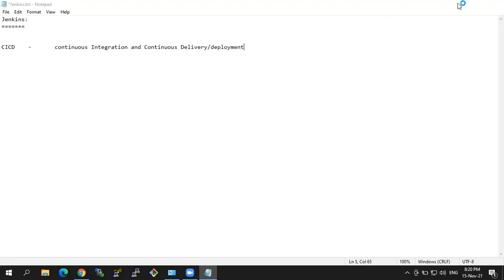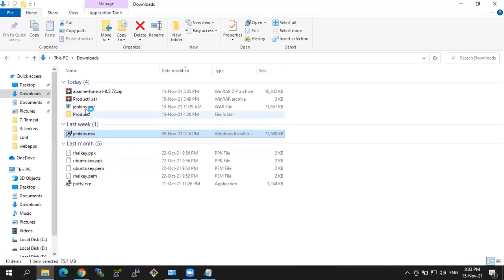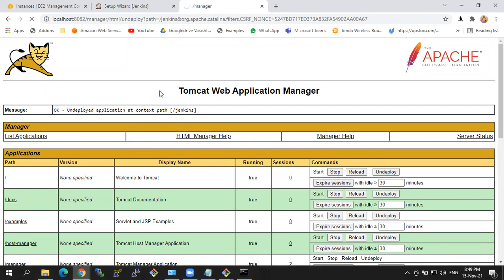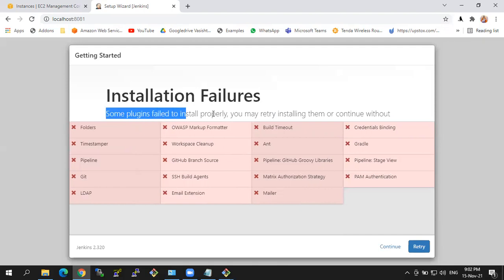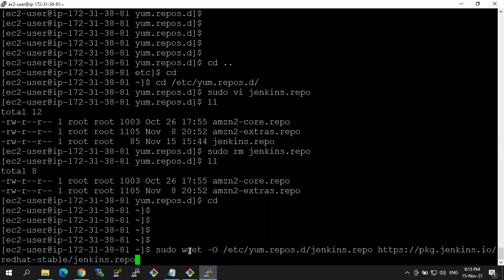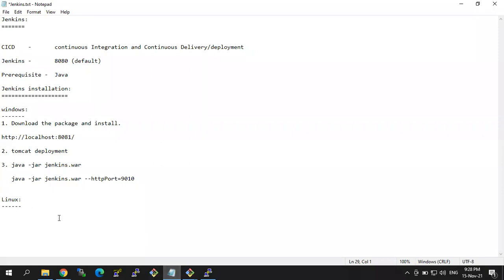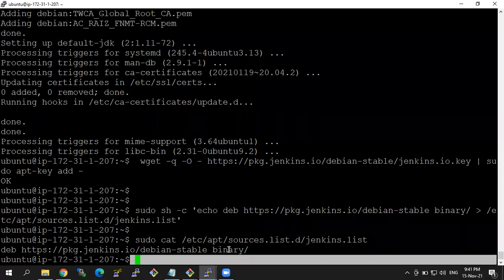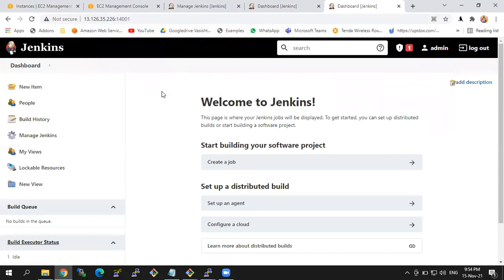Day20 Jenkins part 1